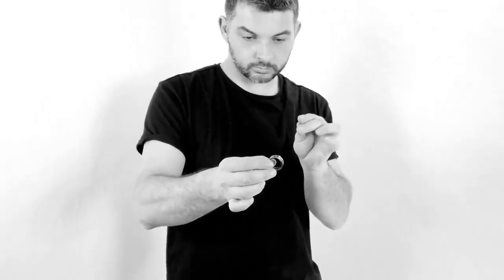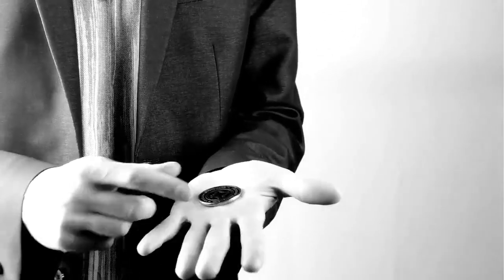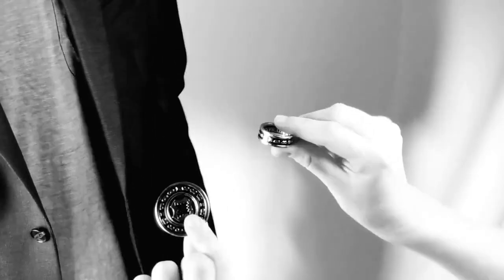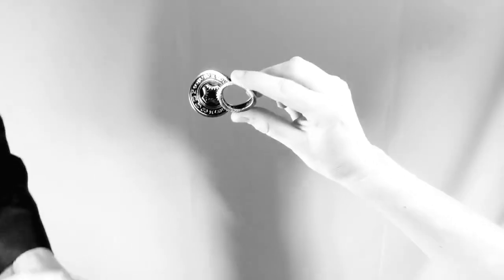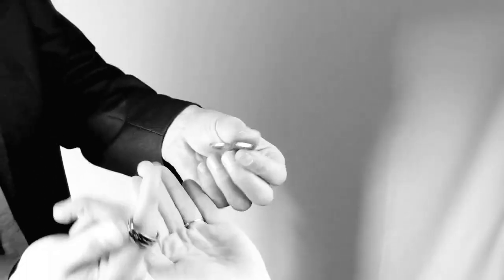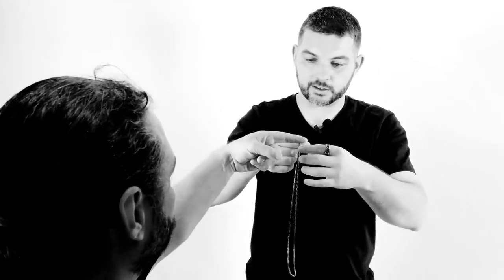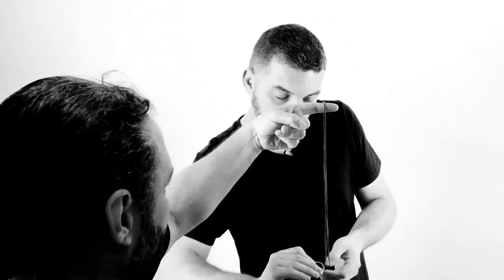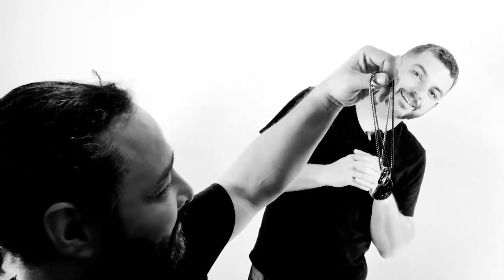Collusion Complete Set (Large) by Mechanic Industries